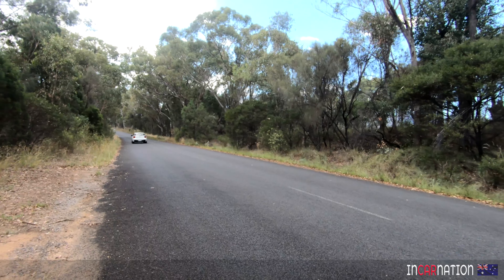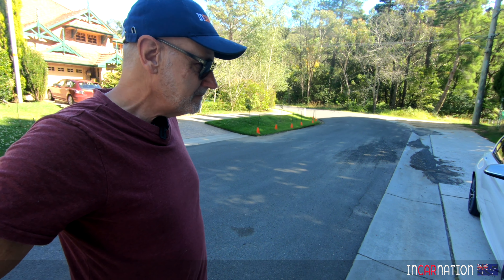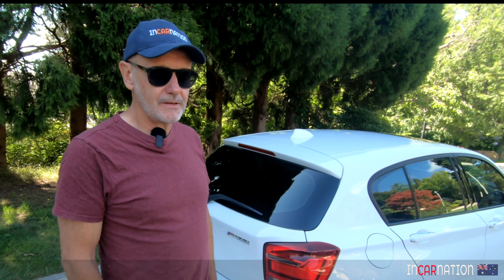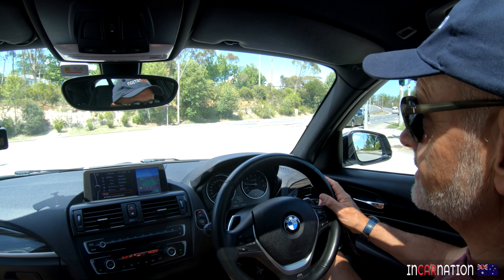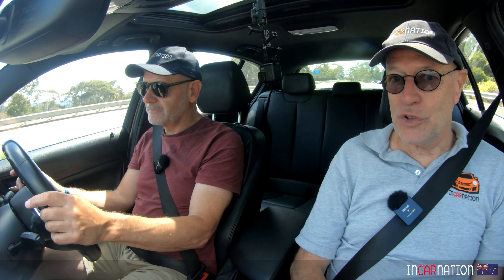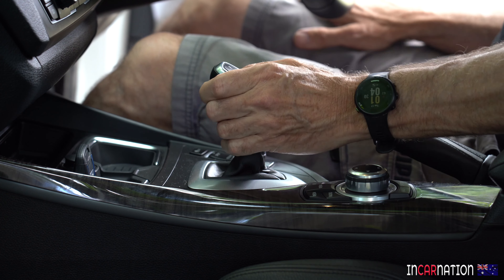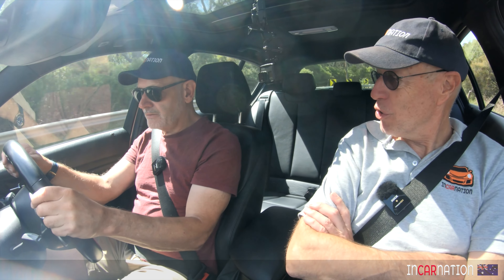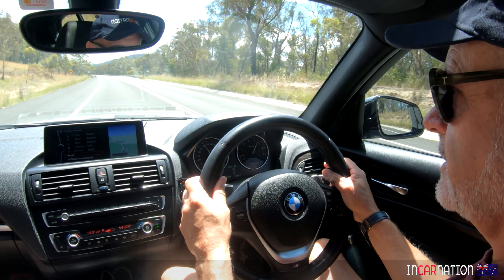BMW M135i MSport (2012) / I bought it. And boy, this thing is bad for my licence.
Our review and decent fang in this fabulous hot hatch, the amazing F20 BMW M135i M-Sport with the 3 litre turbo motor very similar to the one in Mark's M2. It is a genuine rival to the BMW M2 at a fraction of the price? That's our mission today. To find out. Mark thought I was buying a Tesla, but I turned up in this instead. And so he gave it (and me) a good hiding.
Please enjoy our review, and some of the other great cars on the channel. It helps!